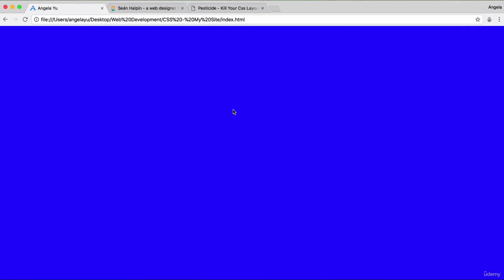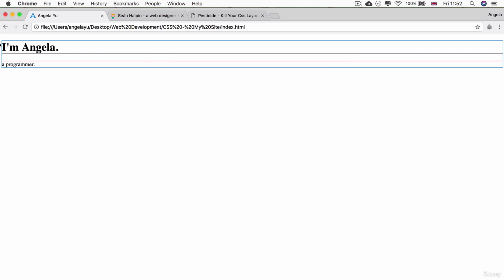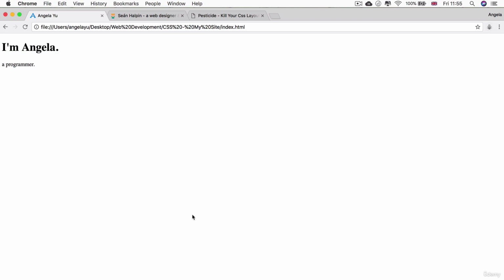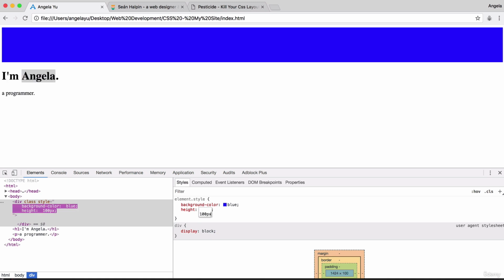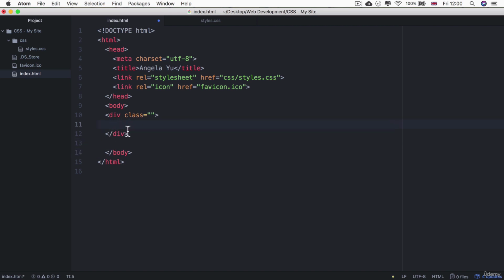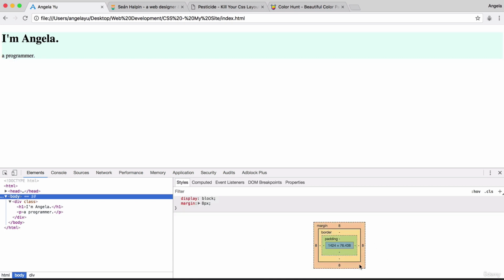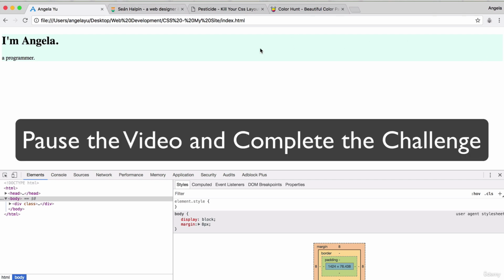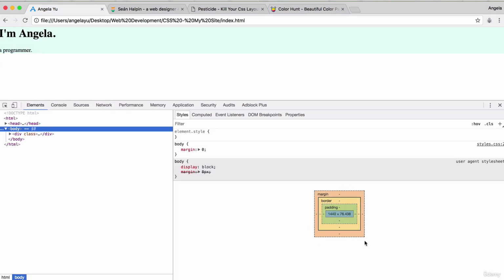5 - Intermediate CSS 45 HTML Divs